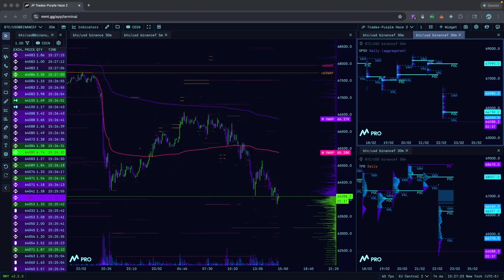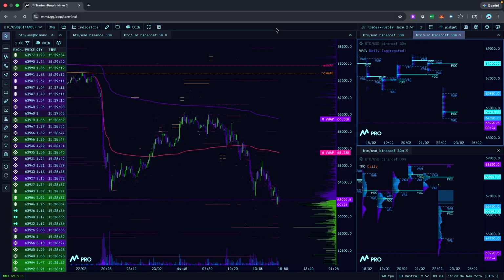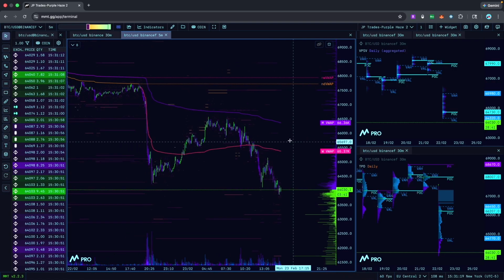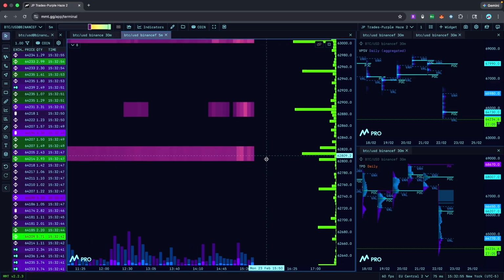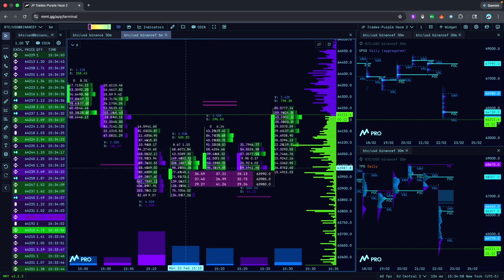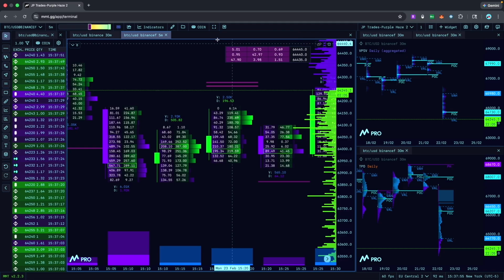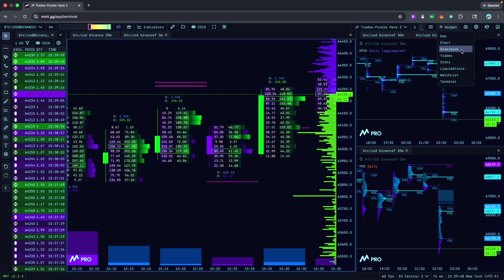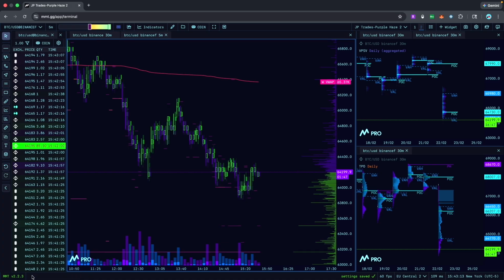Market Monkey Full Platform Walkthrough — Interface and Settings Setup